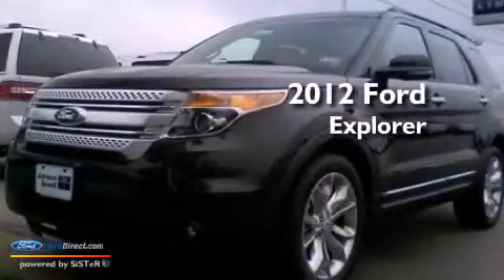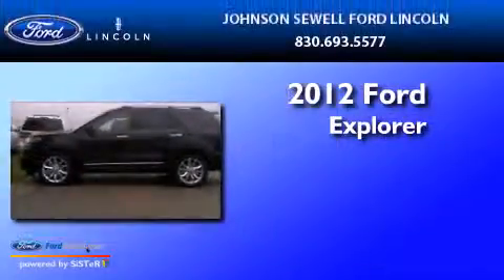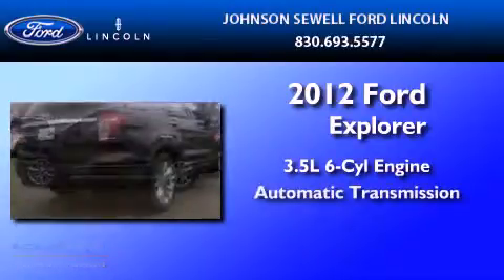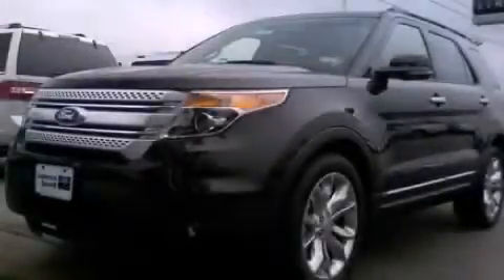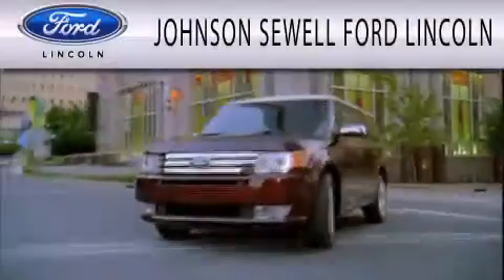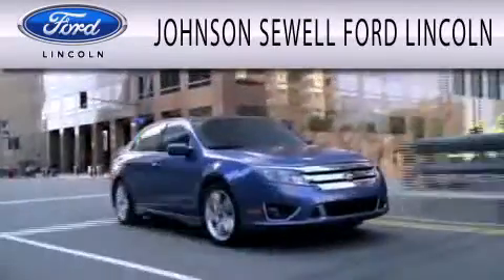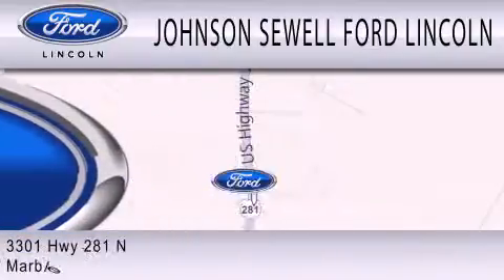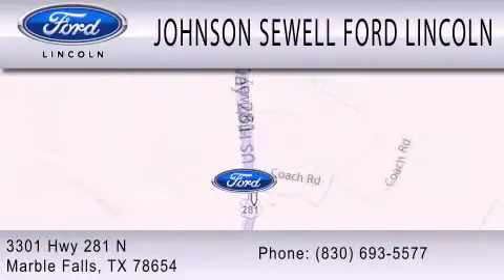2012 Ford Explorer Marble Falls TX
Year : 2012
 Make : Ford
 Model : Explorer
 Engine : 3.5L V6 24V MPFI DOHC
 Trans . : 6-SPEED AUTOMATIC
 Exterior : BLACK METALLIC
 Miles : 35
 Interior : CHARCOAL BLACK
 Stock : L636